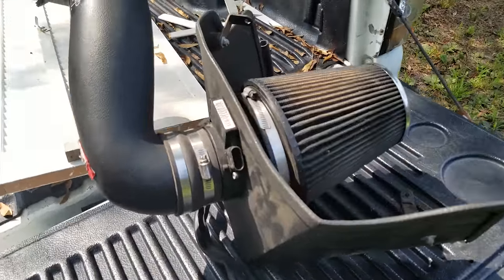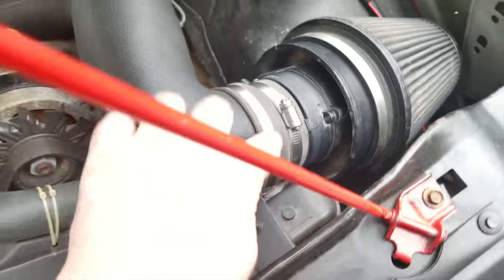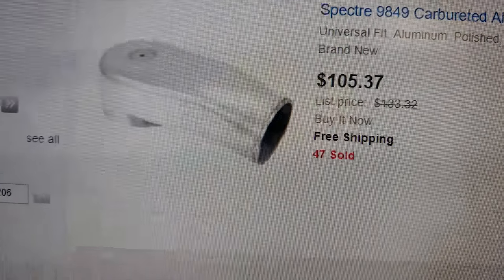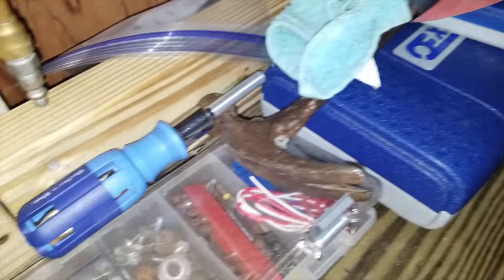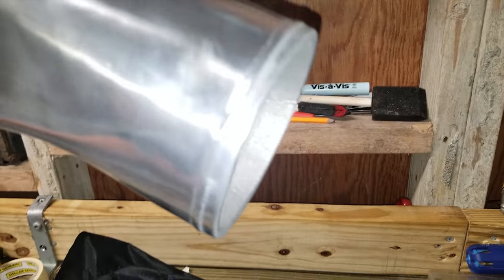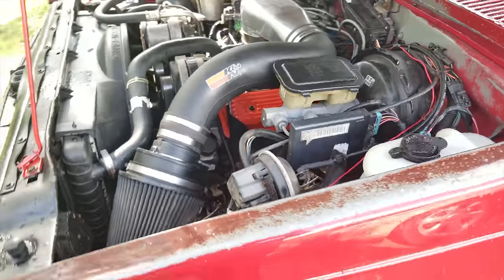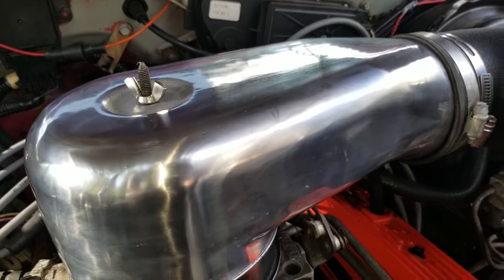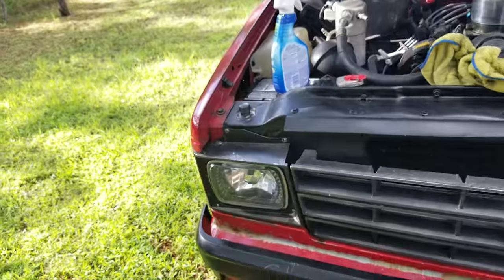How to install a K&N Cold Air Intake on any old truck